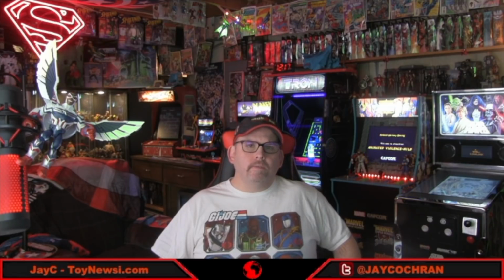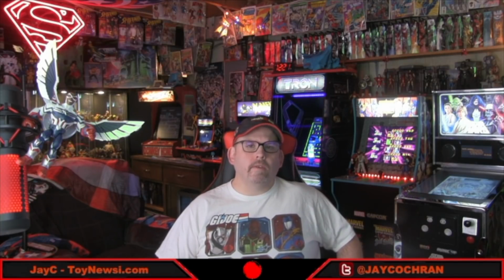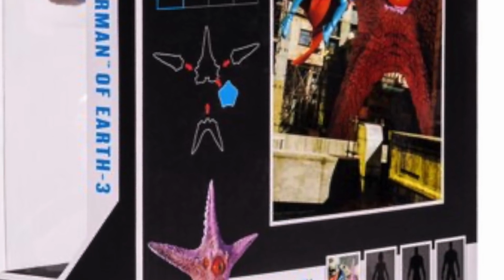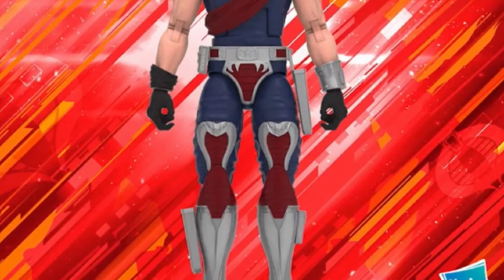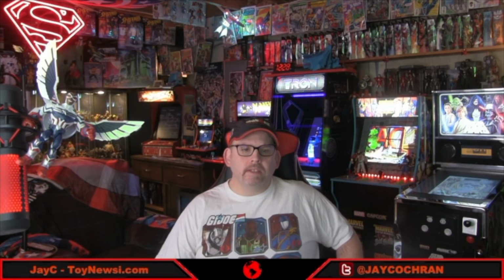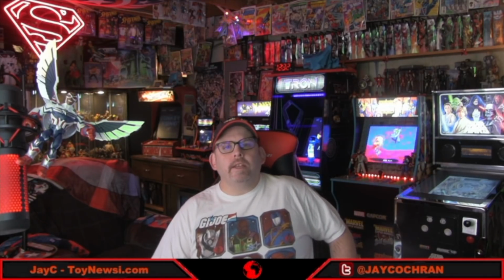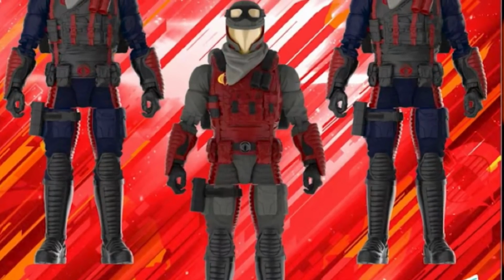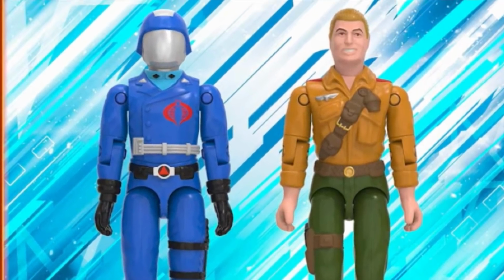TNINews: Get The GIJoe Classified Lowdown, NECA Predator, McFarlane Starro Build-A-Figure And More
The TNI 2022 Kick-Off $100 BBTS Store Credit Forum Contest - Details On How To Enter To Win

The Marvelous 2022 Kick-Off Forum Contest For A $100 Store Credit To BBTS - Details On How To Enter To Win

00:00 - Intro

00:25 - NECA Ultimate Warrior Predator

01:25 - Tamashii Nations Monstarts Godzilla Singularity Point Rodan

02:04 - Hot Toys The Batman Figures

02:38 - Hot Toys No Way Home Spider-Man Villain Figures

03:17 - McFarlane DC Multiverse Zur-en-arrh Batman

03:46 - McFarlane DC Multiverse Earth 3 Superman With Starro BAF piece

05:44 - Hasbro GIJoe Classified Tomax, Xamot and Stalker

09:00 - Hasbro GIJoe Classified Retro (Likely Walmart Exclsuvie) Figures

12:15 - Hasbro GIJoe Classified Fan-Channel Cobra Viper 3-Pack

13:15 - Hasrbo GIJoe Target Tiger Force

13:46 - Hasbro GIJoe Pulse Exclusive 3.75” O-Ring Figure Reveals

14:40 - Hasbro GIJoe 40th Anniversary Kick Off Event In February

15:16 - Ending